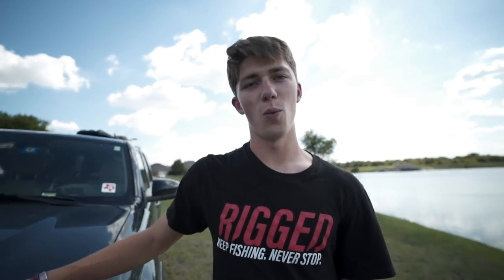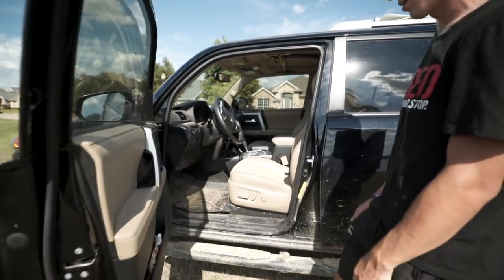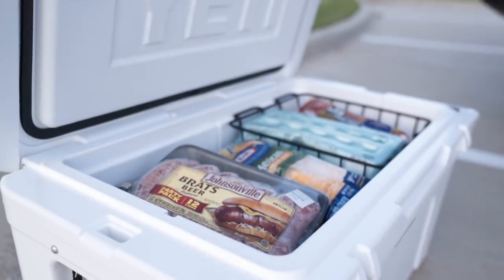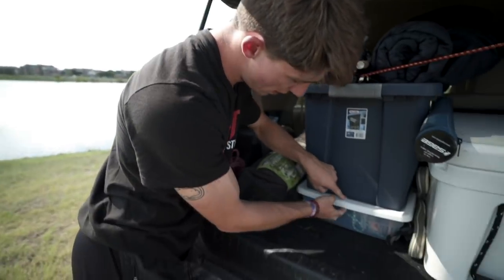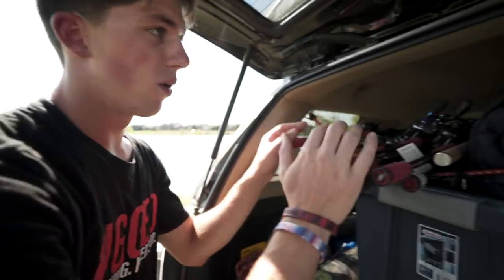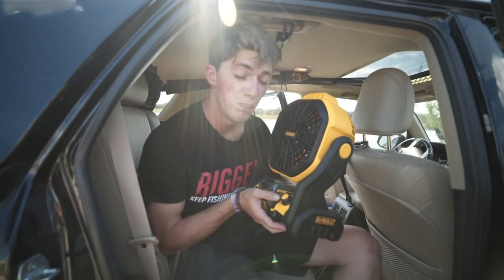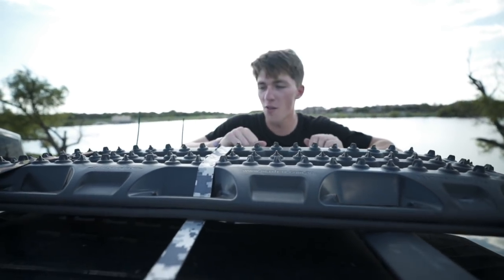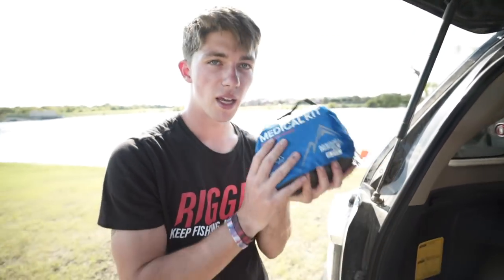How I LIVE Out of My Car -- (Fishing Off-road Mobile)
Although the Arkansa videos were awhile ago I wanted to share this vid with you all to shed a little light on how I plan, organize and prepare for larger trips. I am in no way, shape or form a professional. I'm learning as are many of you. This is just my current setup for off-roading fishing and long distance traveling at the moment. Enjoy ya GEETS!!

Waypoints for AK Trip..
🛶1. Little Missouri Trail
Mena, AR 71953
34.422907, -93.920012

🐟2. Unnamed Road
Mt Ida, AR 71957
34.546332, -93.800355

🦆3. Two Spirits Canoe Livery
1167 Puckett Bend Rd, Mt Ida, AR 71957

Editing software
Camera Case